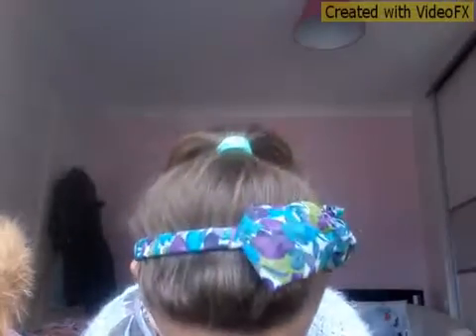What's In My Makeup Box?